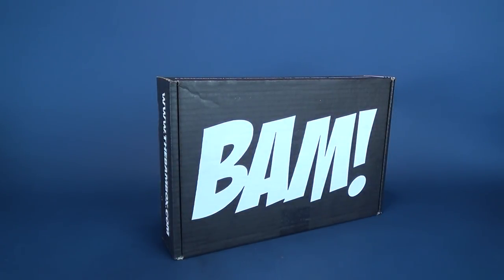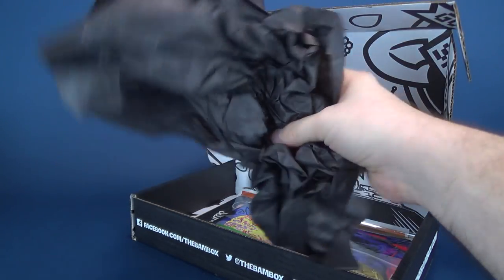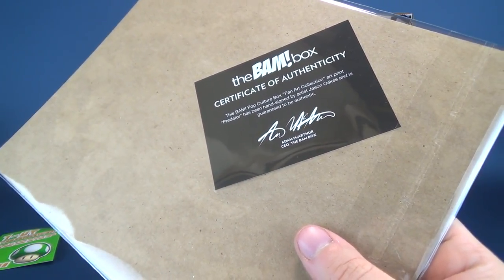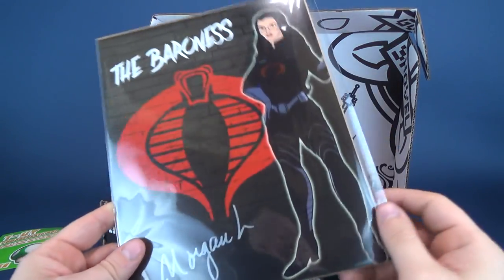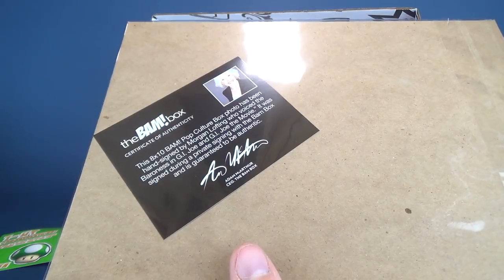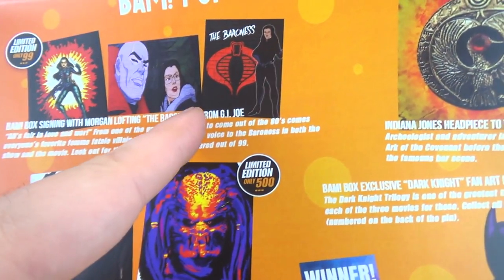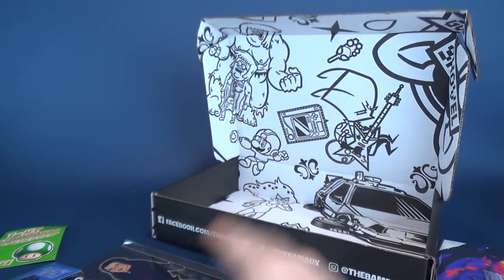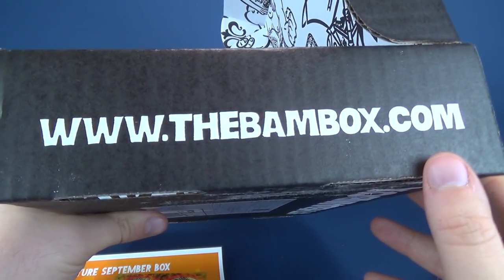Subscription Spot | The Bam! Box for September 2018